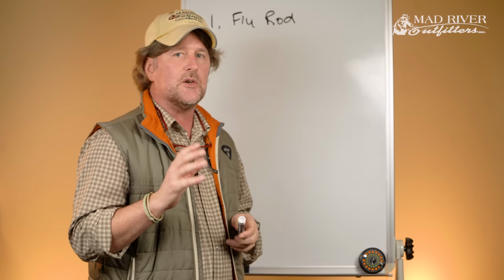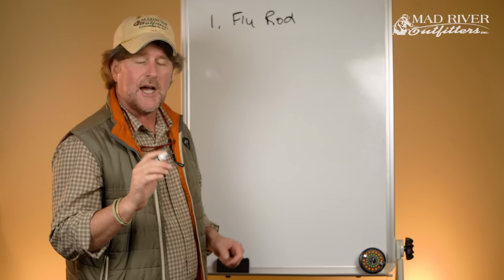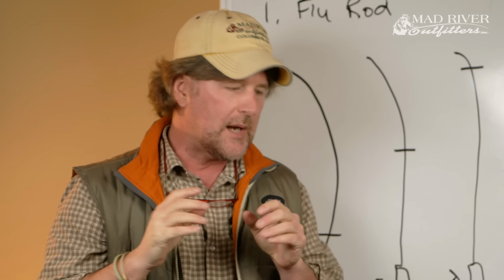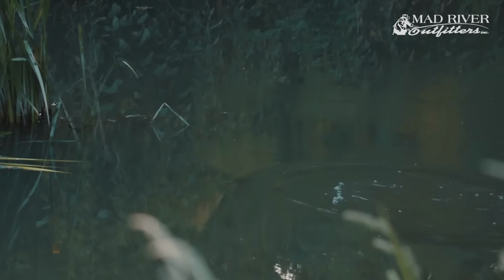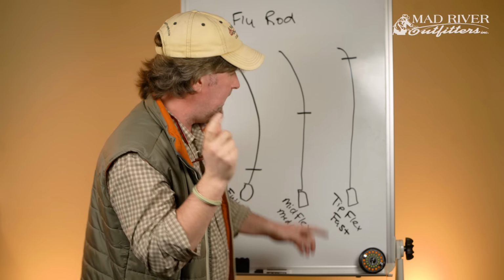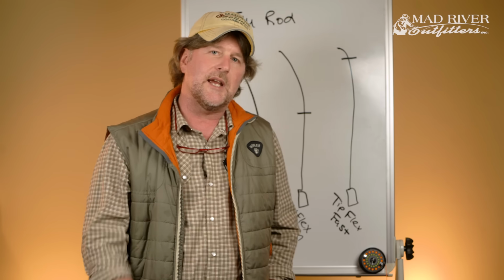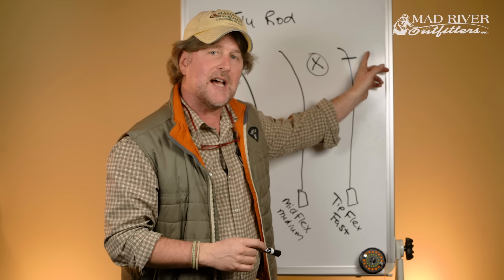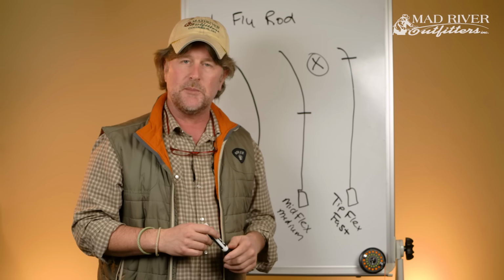Fly Rod Action | Getting Started In Fly Fishing - Episode 4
Brian Flechsig at Mad River Outfitters in Columbus, Ohio describes fly rod action in three simple ways to help you decide the speed you need your fly rod to be.

Certainly not an exact science, but hopefully this will help clear up some of the mystery that surrounds "fly rod action".